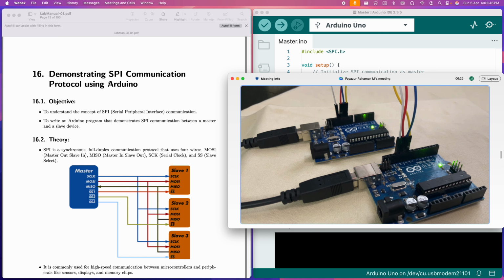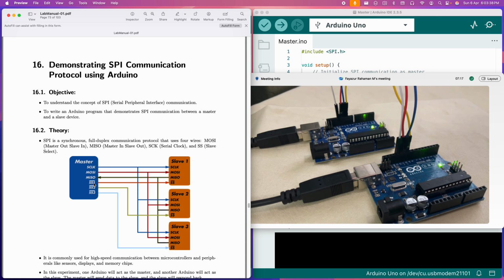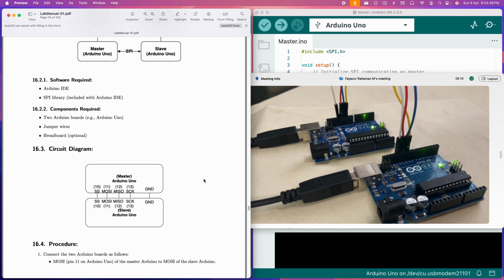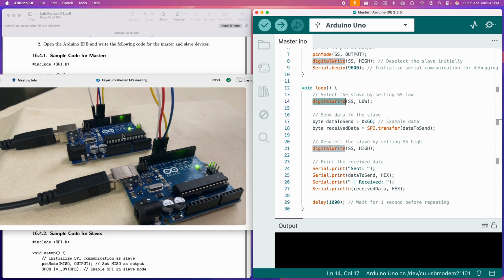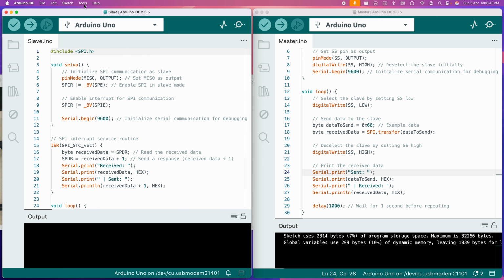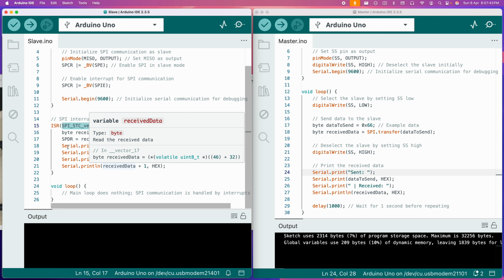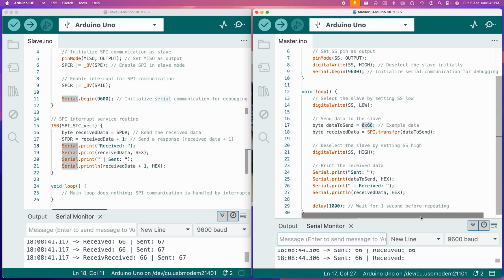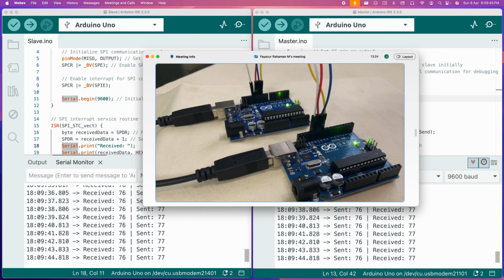IoTAP Lab | Exp 16 | SPI Communication Protocol using Arduino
• To understand the concept of SPI (Serial Peripheral Interface) communication.
• To write an Arduino program that demonstrates SPI communication between a master and a slave device.